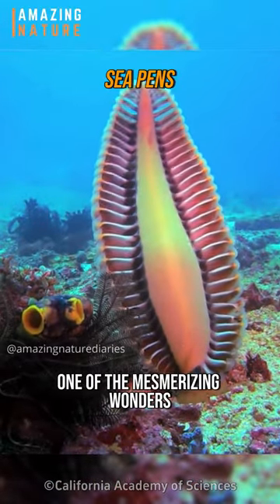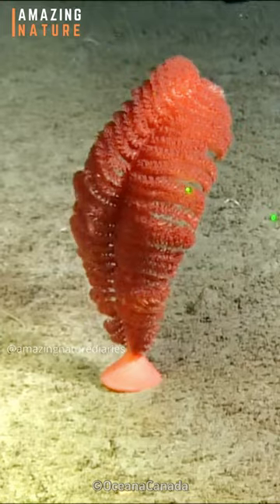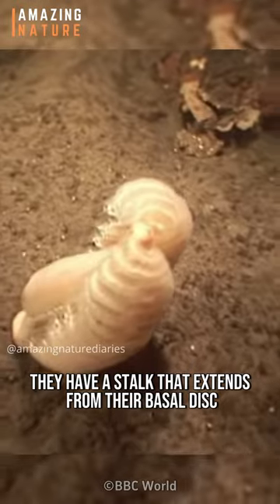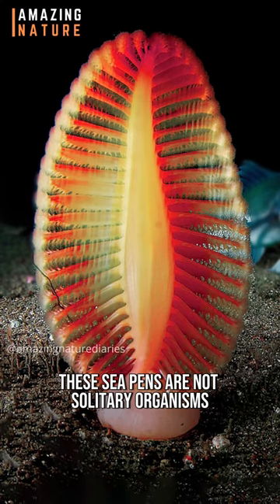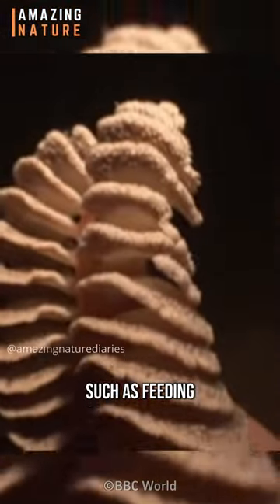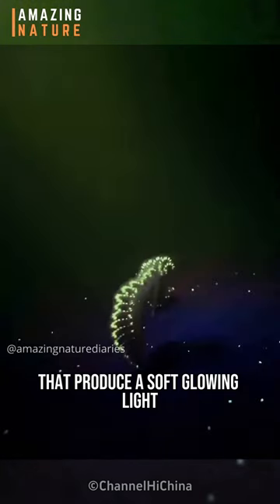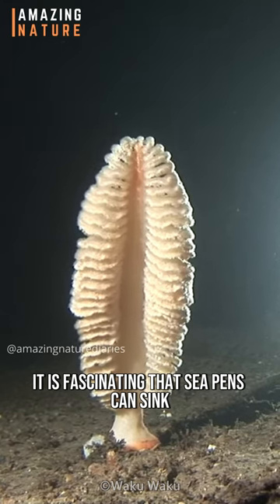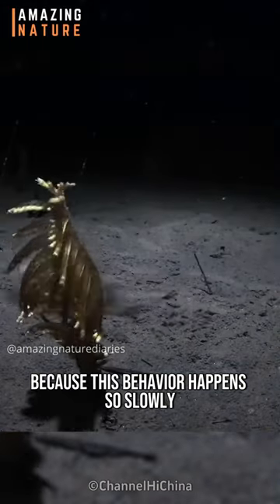Sea Pens 🌊 The Quill-Like Animals Of The Ocean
Named for their resemblance to old-fashioned quill pens, they have a stalk that extends from their basal disc and feather-like polyps that resemble the feather-end of a pen.
These sea pens are not solitary organisms but rather a collective of individuals that function together.
Different parts whose specialized functions such as feeding, reproduction, or pumping water.